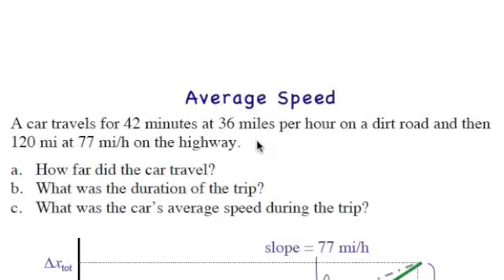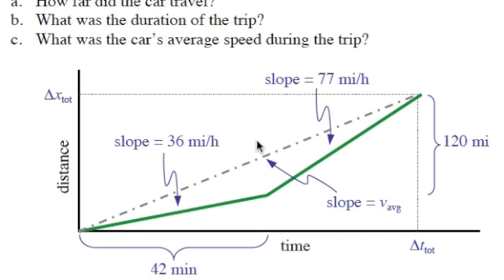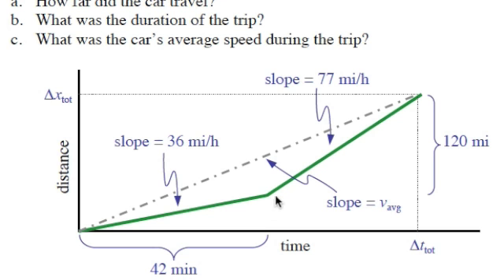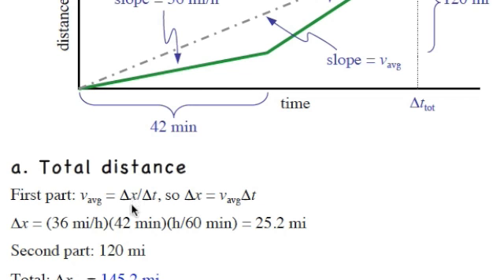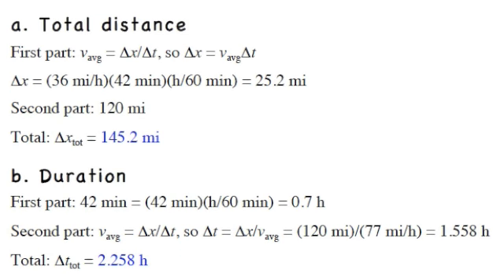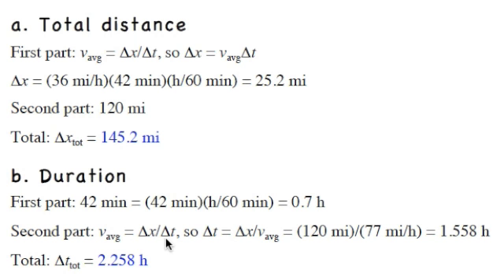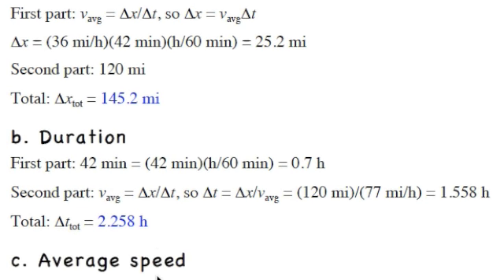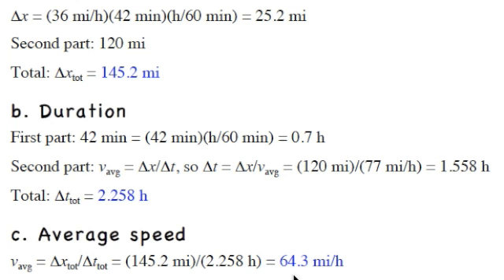AvgSpeed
FIguring the average speed of a trip comprising two legs of different durations, distances, and speeds.  The result is NOT the simple arithmetic average of the speeds of the two legs!